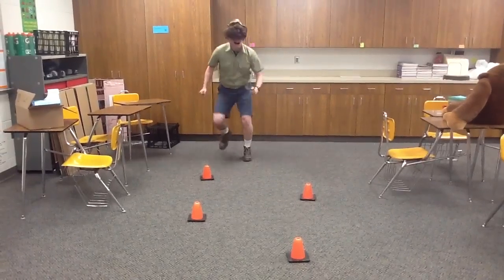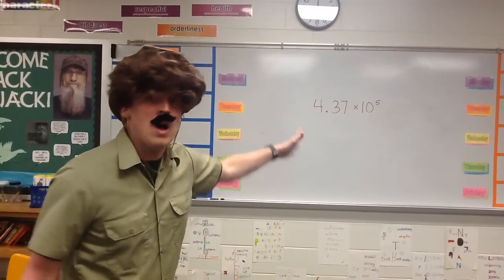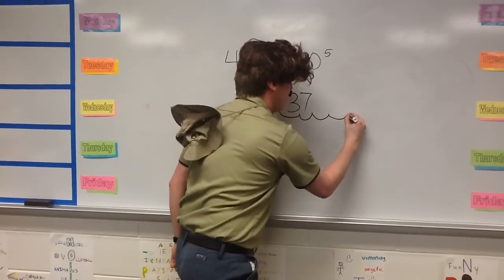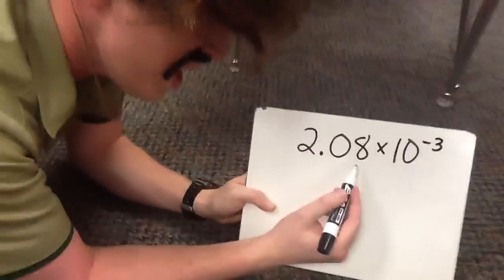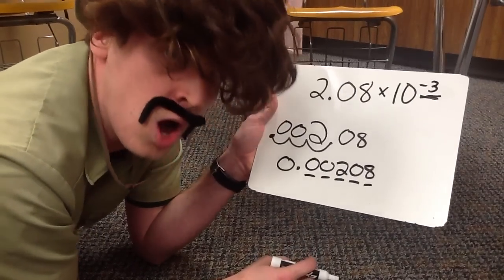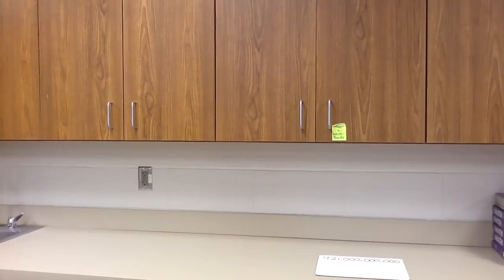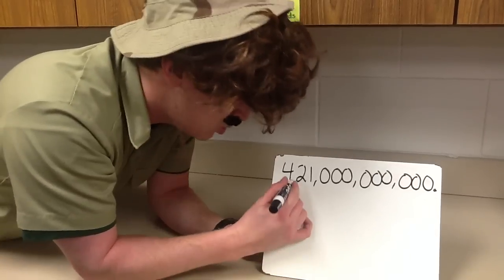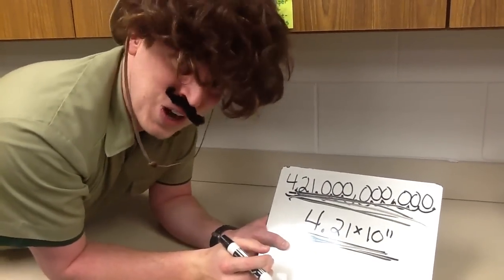Nigel the Math Explorer - Episode 1 (Scientific Notation)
Follow Nigel on this Math Journey to discover all the hidden secrets of Scientific Notation!